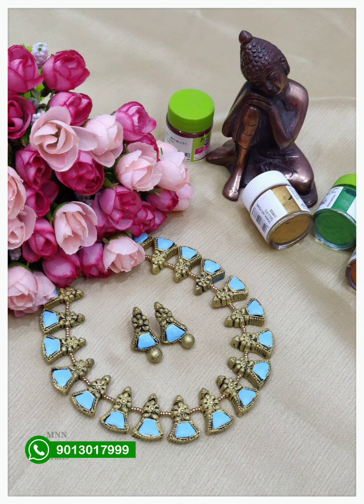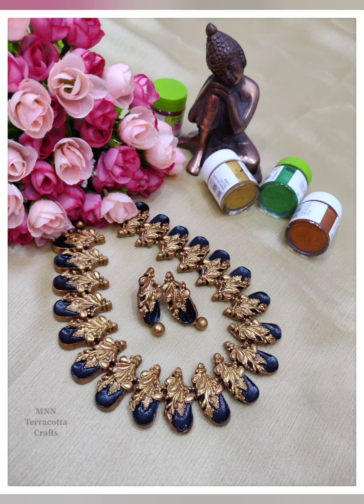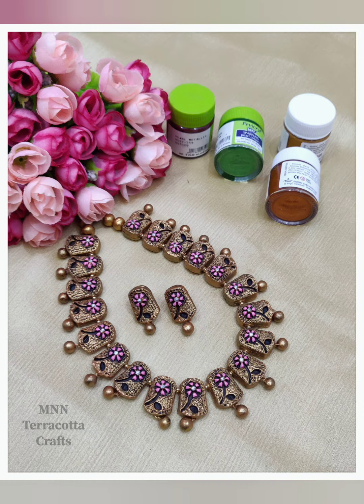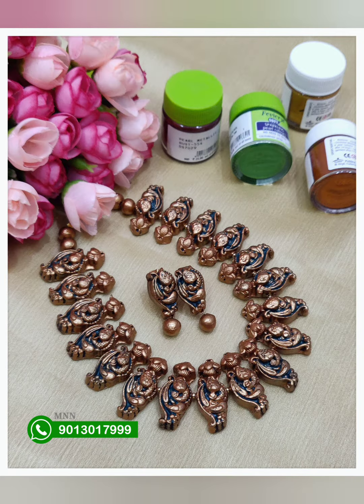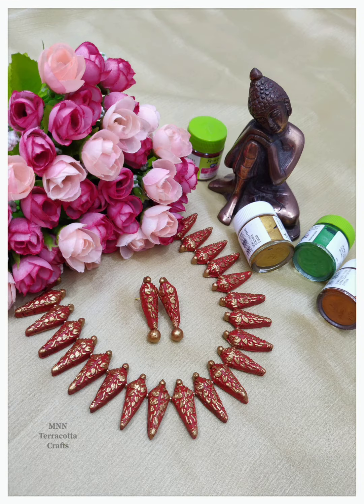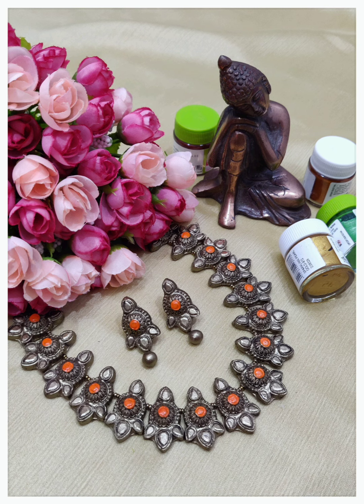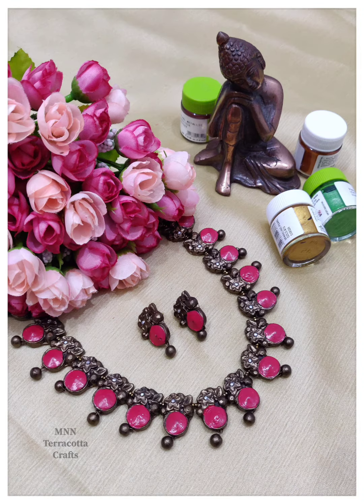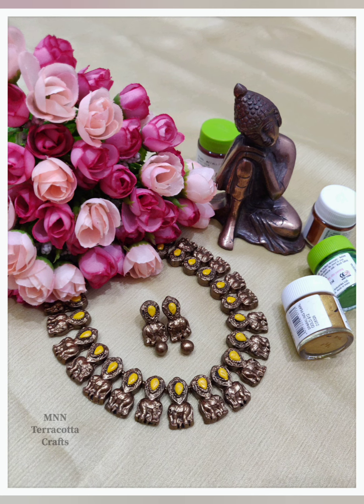✨MN227@550$+$Terracotta jewelery new fashion fashion jewellery jewellery bridal jewel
✨MN227@550$+$Terracotta jewelery new fashion fashion jewelery